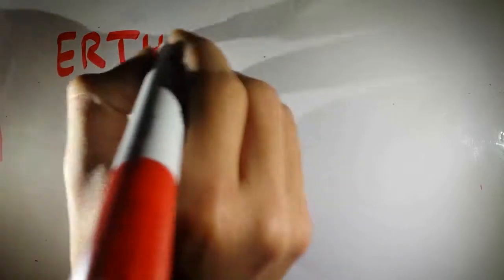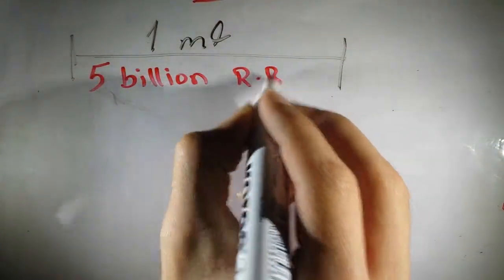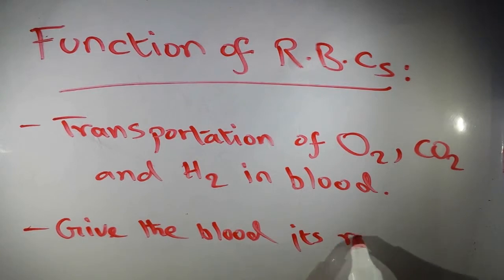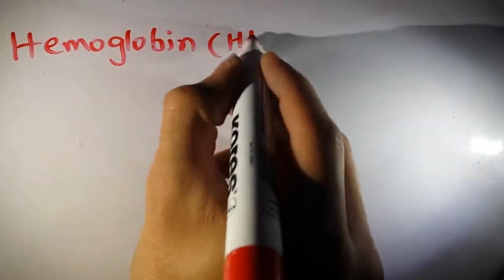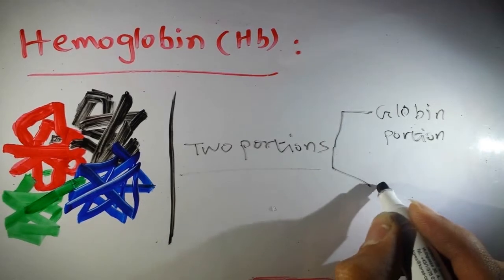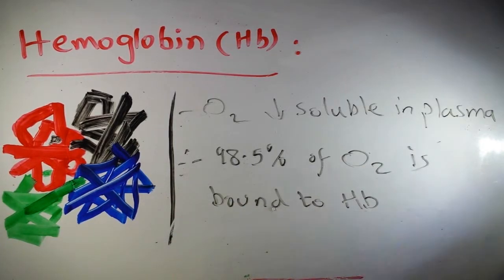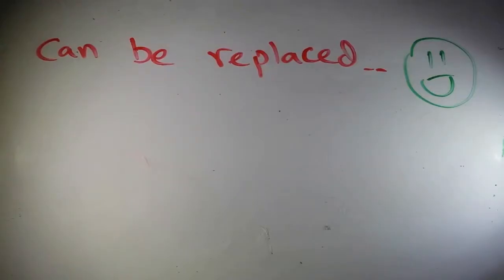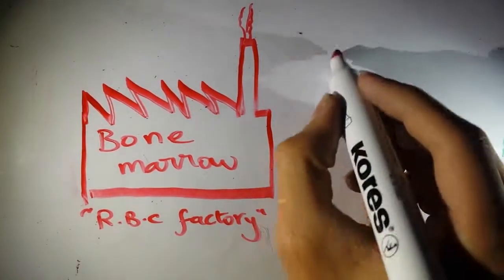Physiology of the RBCs